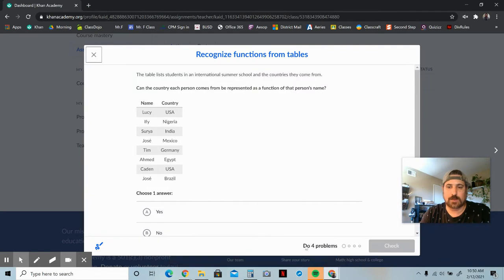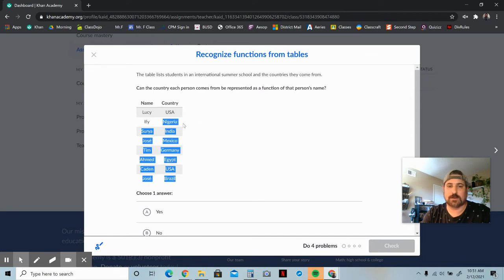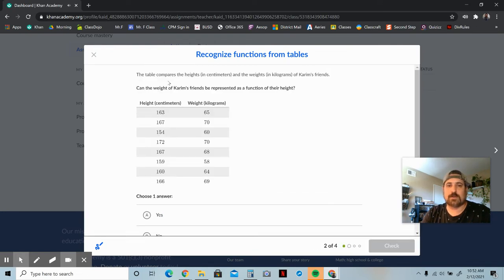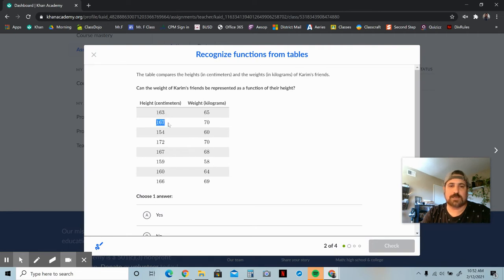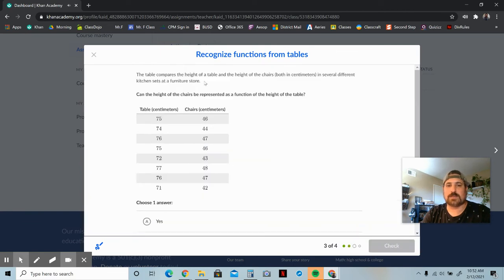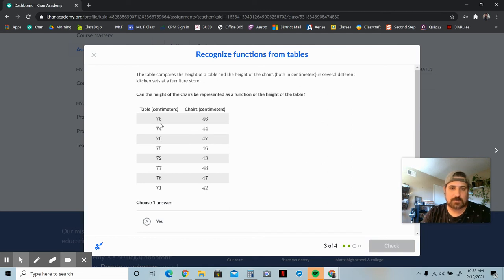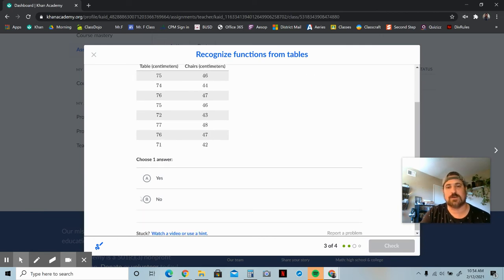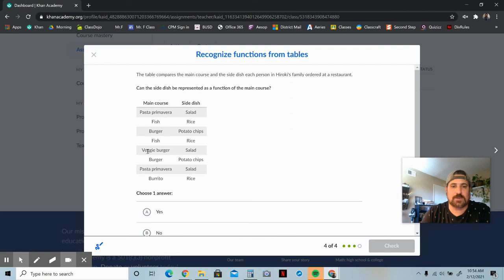Khan Support: Recognize functions from tables